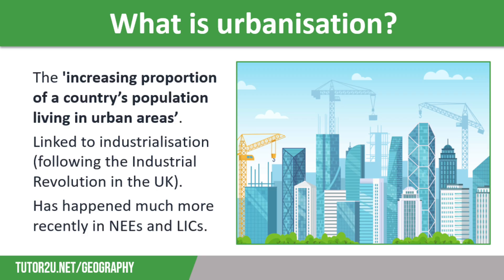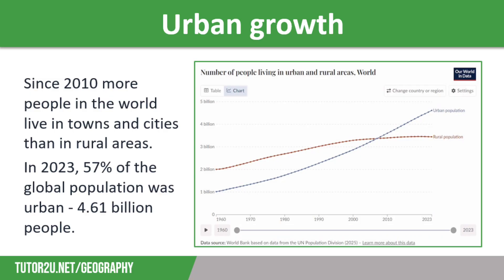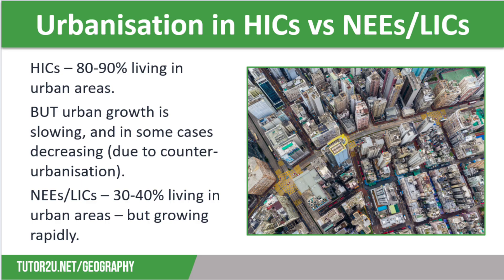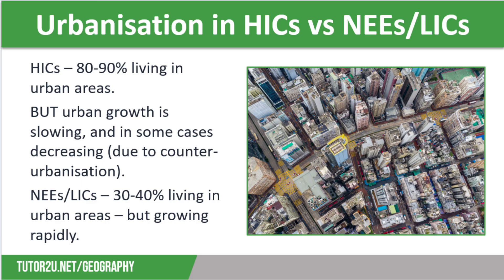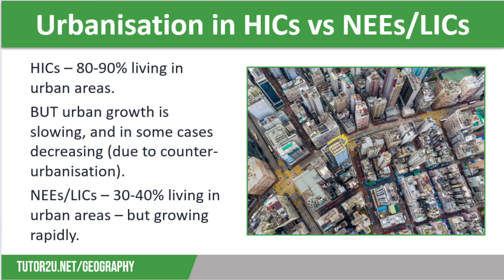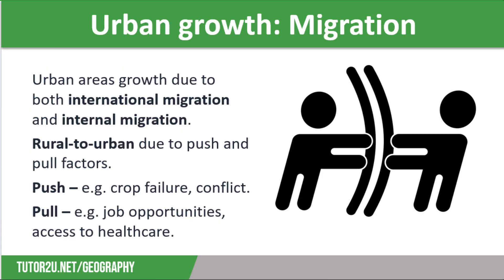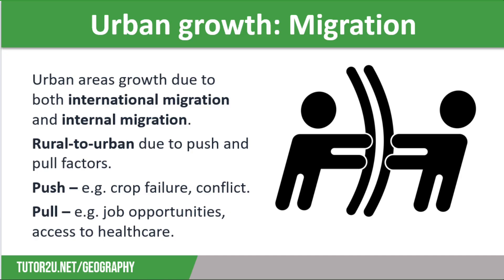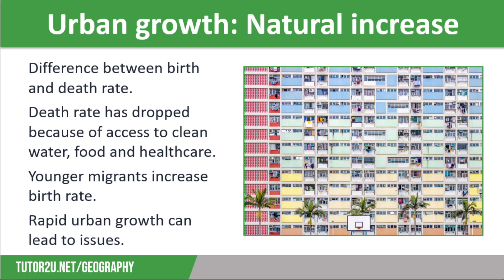What is Urbanisation? | AQA GCSE Geography | Urbanisation 1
This topic video looks at what urbanisation is, why it has occurred and patterns of urban growth across the world.

It is part of the AQA GCSE Geography course - Paper 2: Unit A - Urban Issues and Challenges